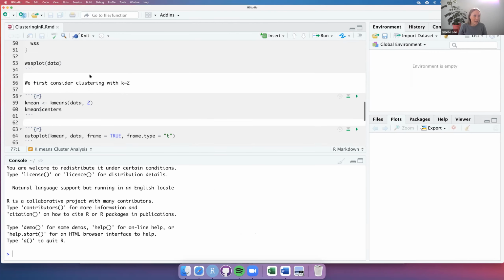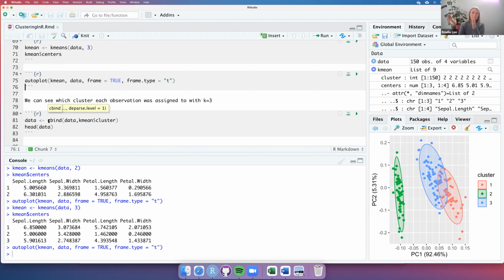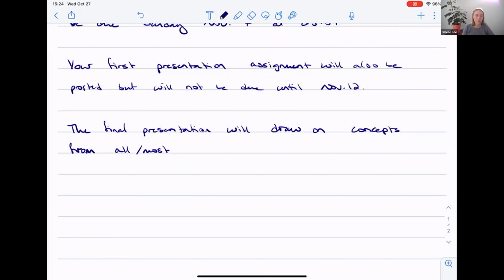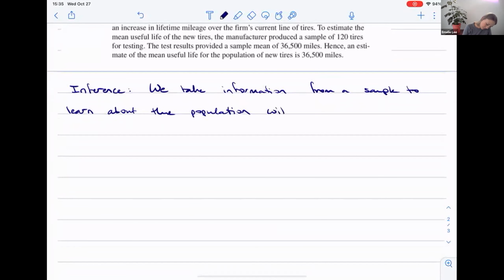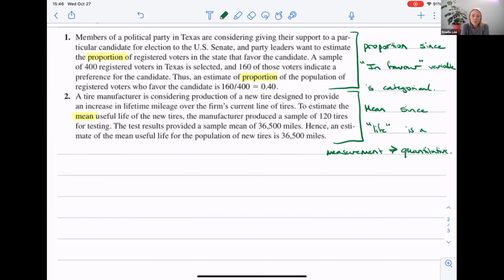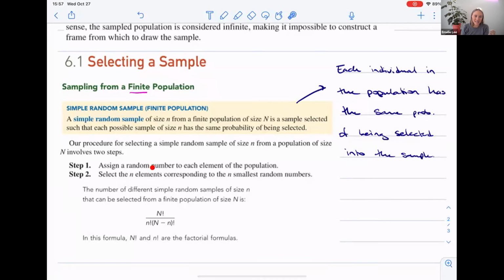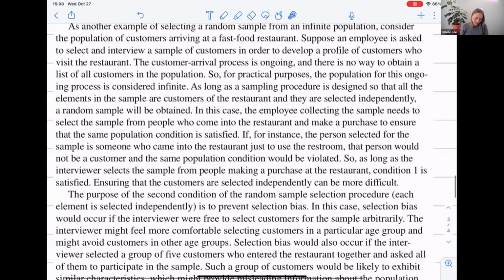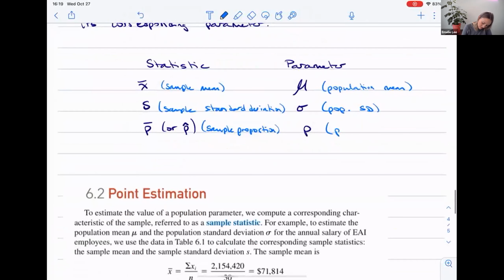DSCI 300 Lecture 18 Oct 27 2021